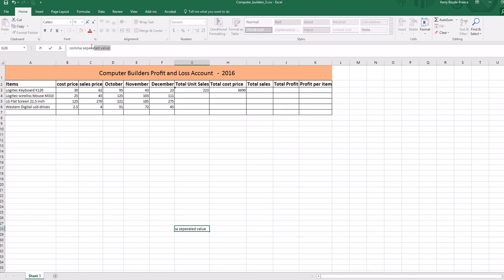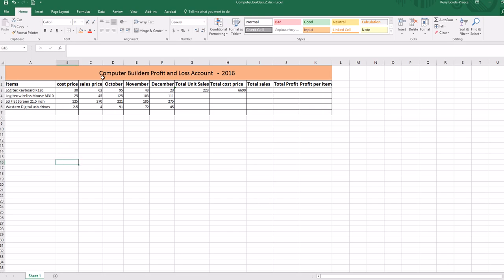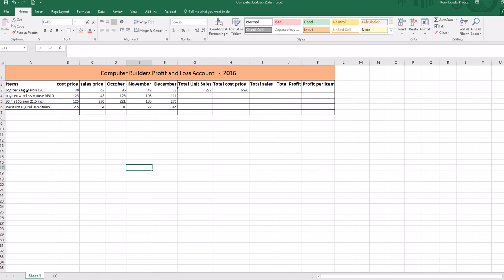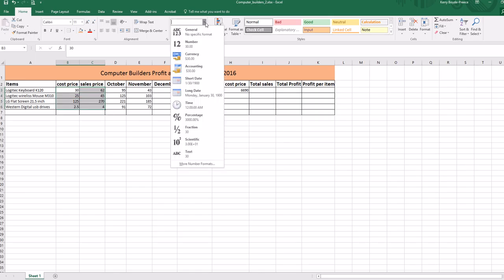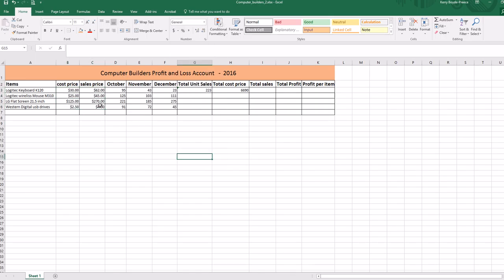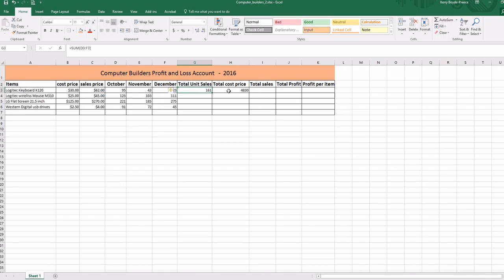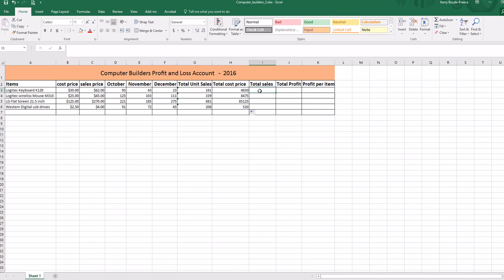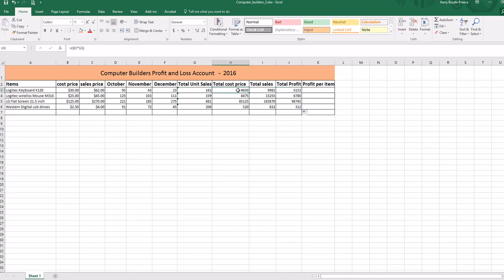Computer builders help file one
This video is designed to support Year 11 digital technology students.  You will learn how to work out the profit and loss of some simple items using Excel formulas.